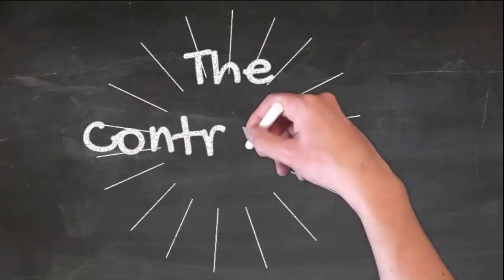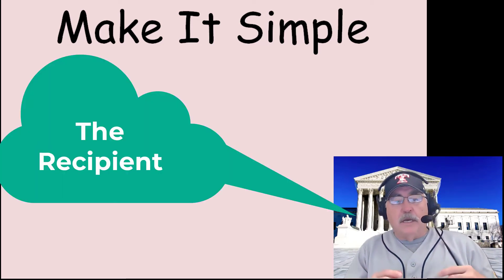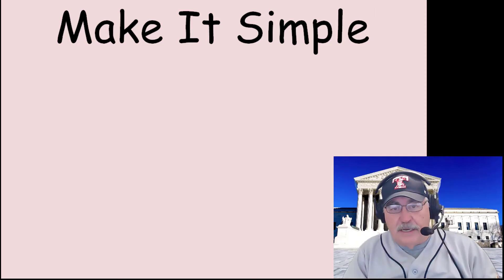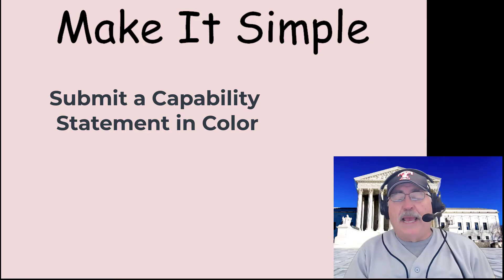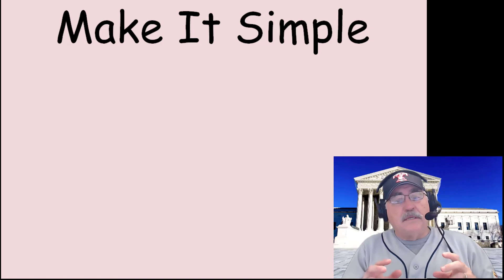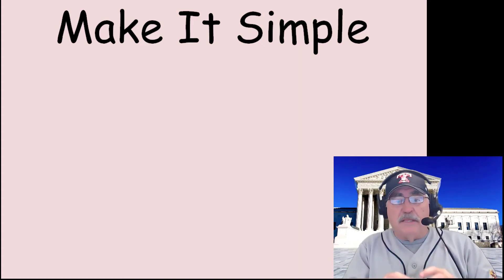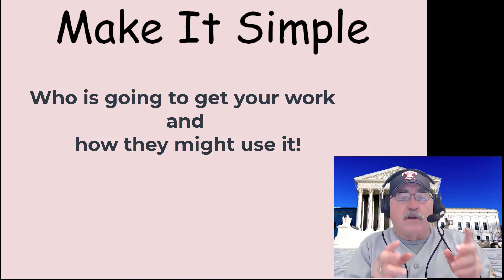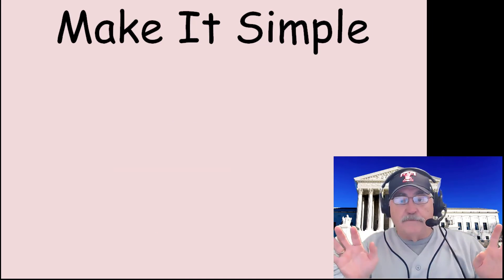Episode 105 - TCG - Make it Simple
In this episode, The Contracting Guy talks about Mak (ing) it SImple. The plan is to make it simple for the Contracting Officer to use your work such as proposals and Capability Statements.